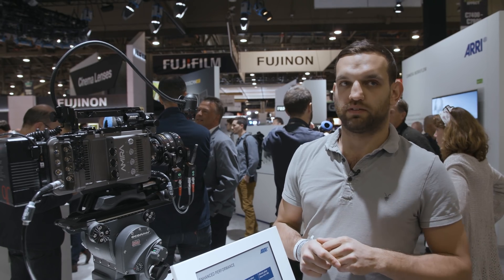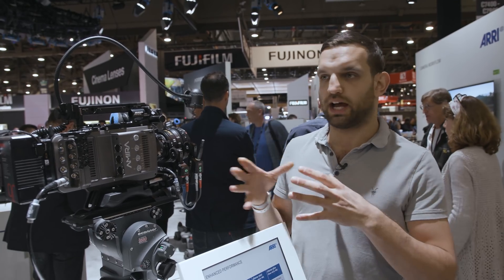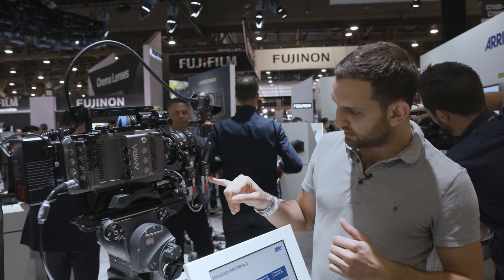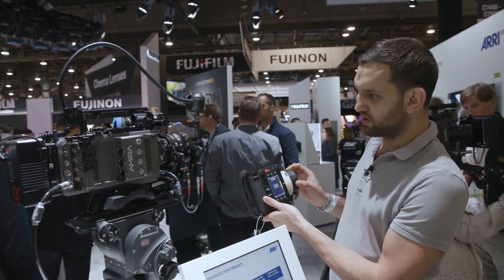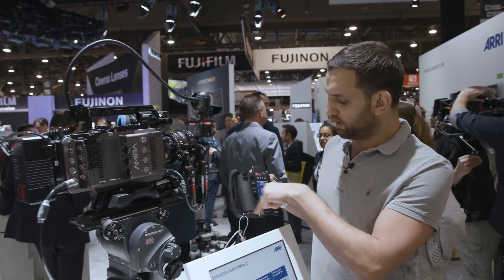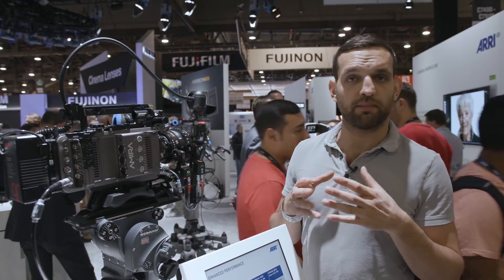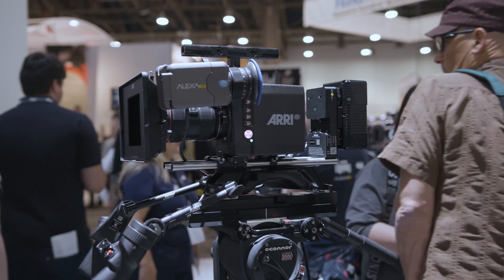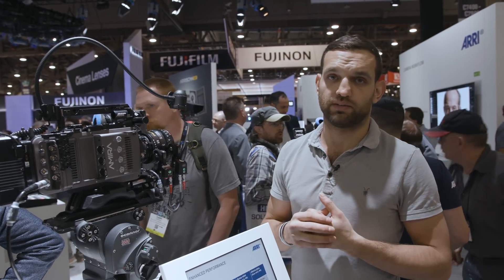A detailed look at Arri's cforce mini RF motor | NAB 2018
Ivailo gives us a detailed run down of the upgraded cforce mini from Arri with built in motor controller and radio module.